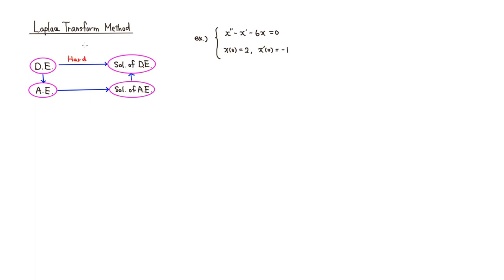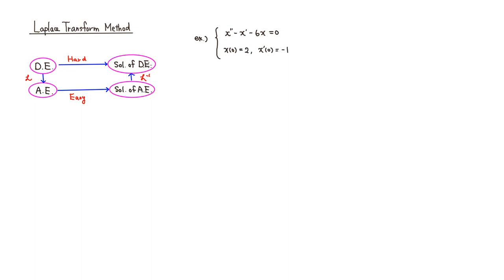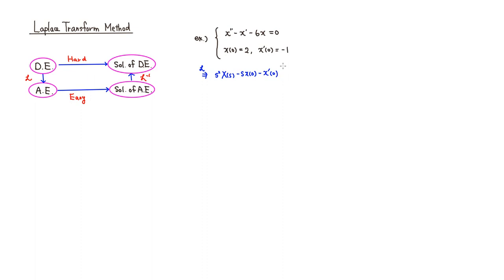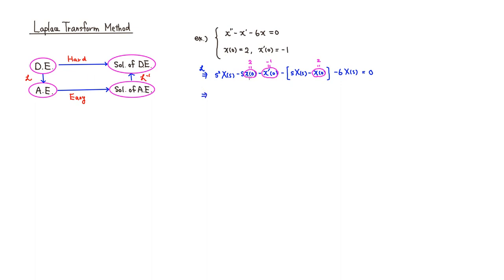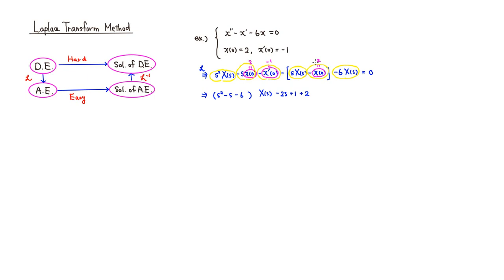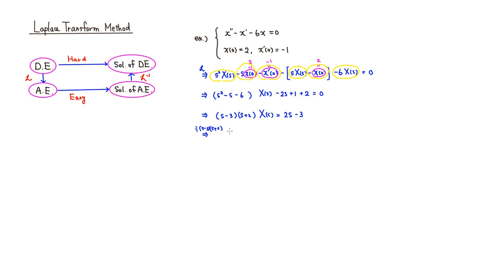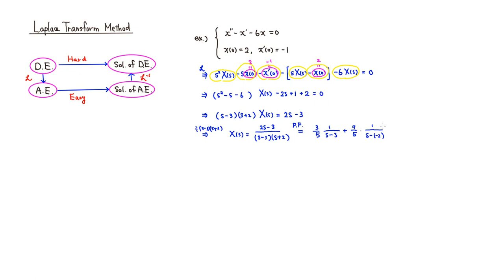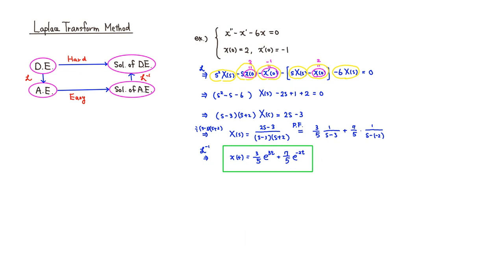Laplace Transform Method